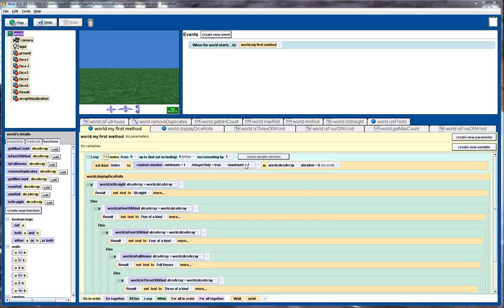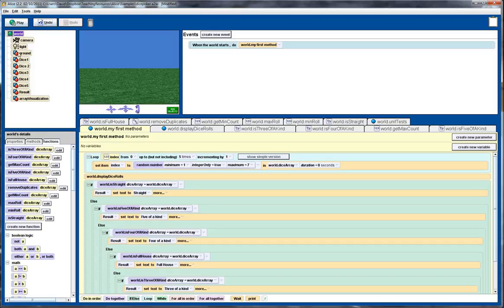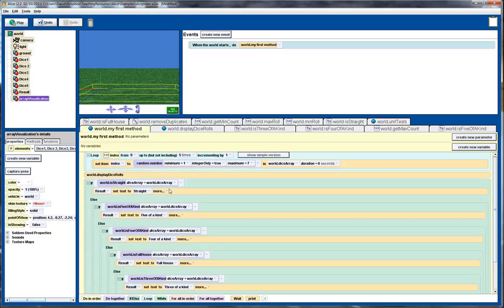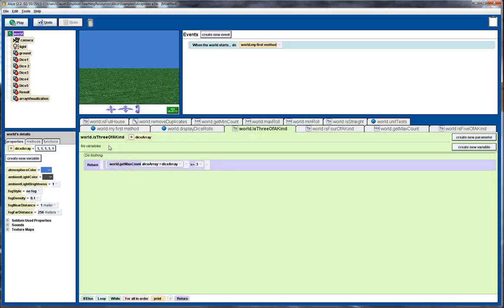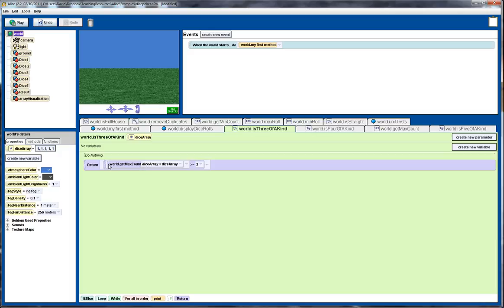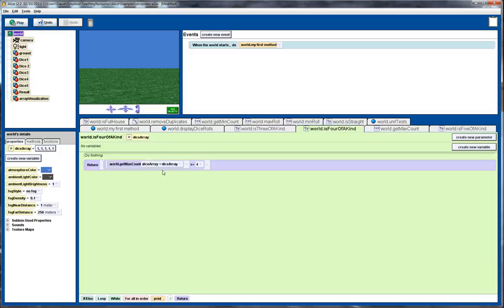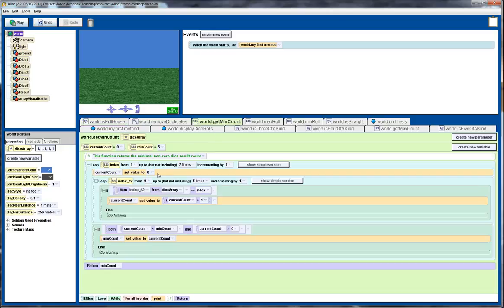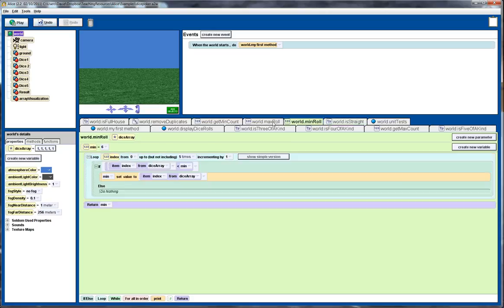Alice 2.2 Tutorial: dice poker game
In this tutorial we give a walk through of a dice poker game. The tutorial demonstrates the use of arrays, functions, random numbers and 3D text.